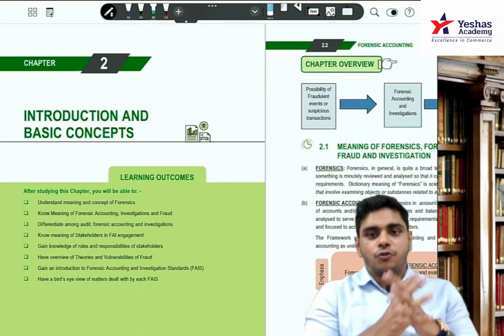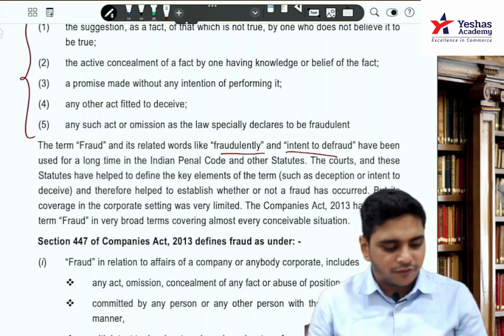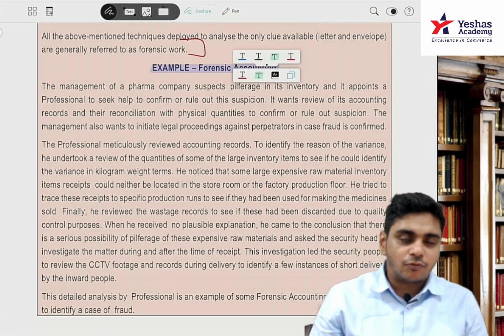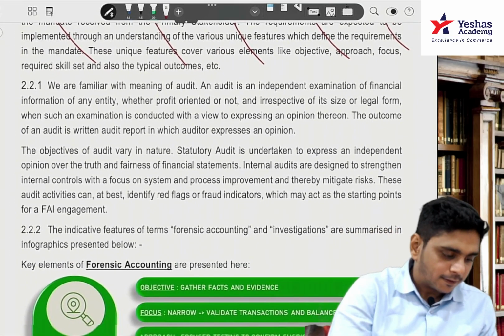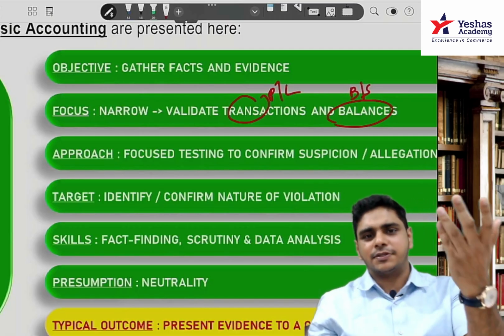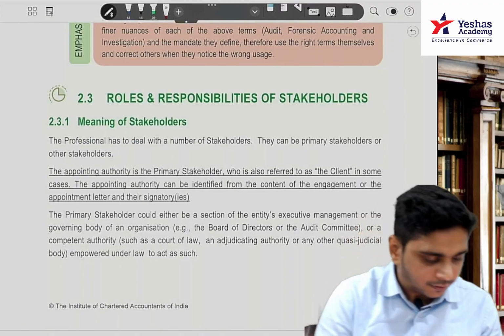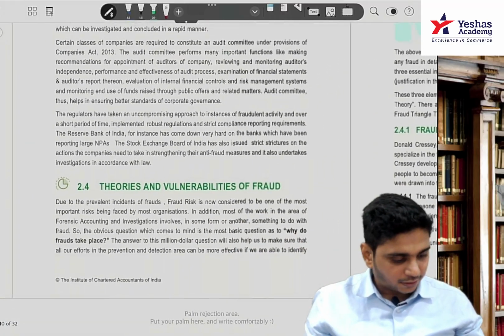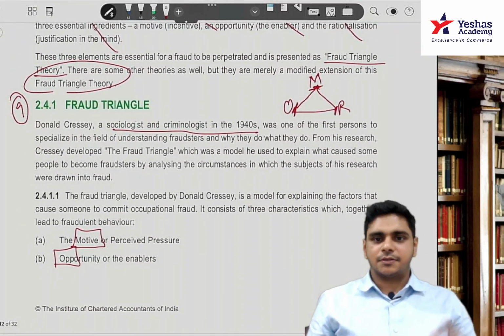SPOM SET C Introduction & Basic Concepts | CA Abhishek Bansal | Yeshas Academy | Demo Classes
Hello Dear CA Final Aspirants, hoping your preparations are going really well.
This is a Demo Lecture for Self Paced Online Module by CA Abhishek Bansal Sir.